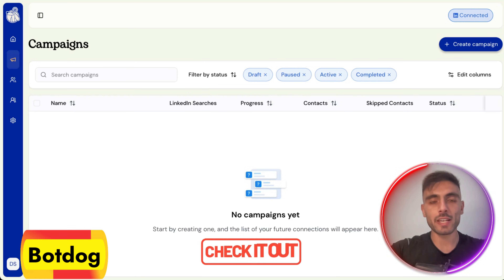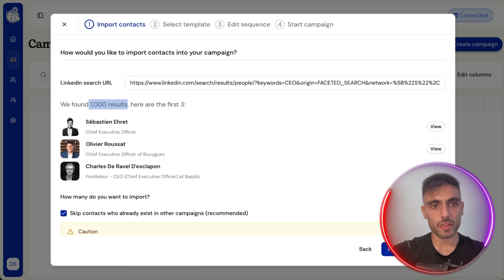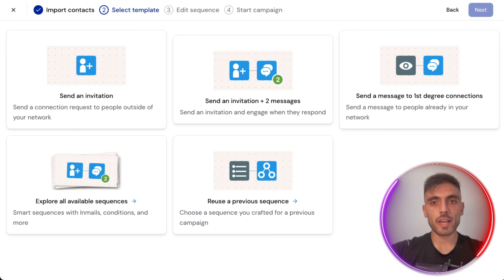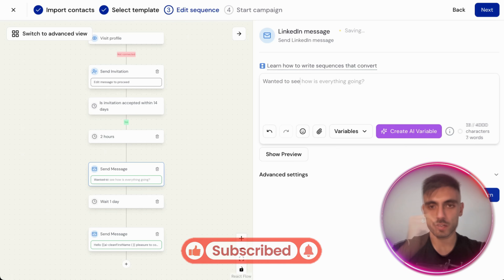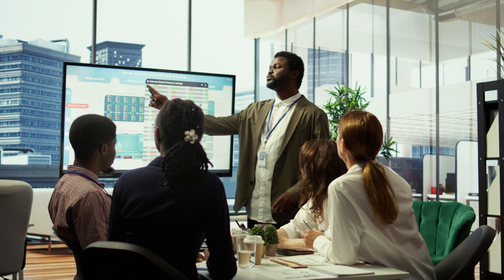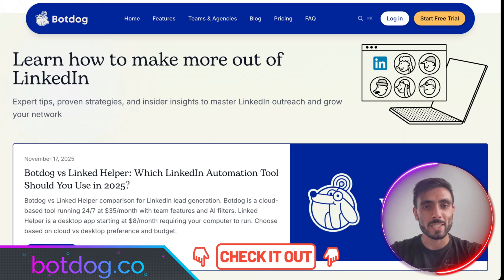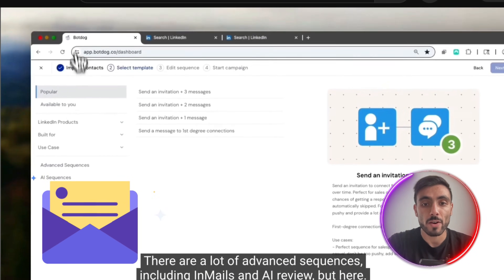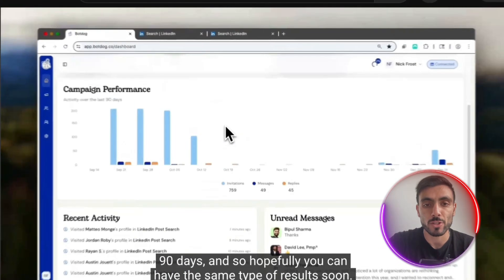AI Tools For Productivity: Automate LinkedIn Outreach with Botdog ? (Honest Review)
AI Tools For Productivity | LinkedIn Engagement | Elevate Outreach Results

  🚀 YTRANKER AGENCY | Multi-Channel YouTube SEO

We are a YouTube agency operating 20+ owned YouTube channels.
We help businesses rank videos in 24-72 hours and gain long-term SEO visibility on YouTube and Google.

What we do:
• Fast video ranking in 24-72 hours
• Multi-channel video distribution
• YouTube and Google SEO visibility
• Scalable brand awareness campaigns
• Long-term organic traffic growth

Perfect for SaaS, crypto, forex, agencies, ecom and B2B brands.

👉 Want your videos ranked fast?
👉 Build brand awareness without ads?
👉 Turn YouTube into a long-term SEO asset?

Ready to transform your professional networking strategy?

In this video, we explore Botdog, a game-changing solution among AI Tools For Productivity designed to supercharge your LinkedIn workflow. If you are looking to Boost LinkedIn Engagement and Elevate Outreach Results without spending hours on manual tasks, this tool offers a compelling solution ?

Here is why Botdog is a powerful asset for professionals ?:

AI-Powered Automation: Discover how to personalize your LinkedIn outreach at scale, allowing you to maintain an active presence efficiently ?
Smart Lead Review: We review how the AI ranks prospects by relevance, helping you prioritize connections and focus on the right people ?
Effortless Messaging: Learn how to send customized, human-like messages that are designed to feel authentic and improve response rates ?
Safety & Reliability: We discuss the platform's approach to account safety, noting that it operates without scraping to help keep your LinkedIn account protected.
Customizable Features: See how you can control the AI's behavior to align specifically with your networking goals ?

In this tutorial, we cover:

How to set up automated LinkedIn campaigns to save time?
Crafting personalized messages using AI snippets.
Using merge tags and attributes to potentially Boost LinkedIn Engagement.
How sales professionals and marketers are using these AI Tools For Productivity to streamline their pipeline ?

CHAPTERS:
00:00 - Introducing Botdog
00:25 - Botdog Dashboard
00:55 - Running a Campaign
02:47 - AI Snippets
04:18 - AI Merge Tags
04:58 - Botdog Features
06:38 - Final Thoughts